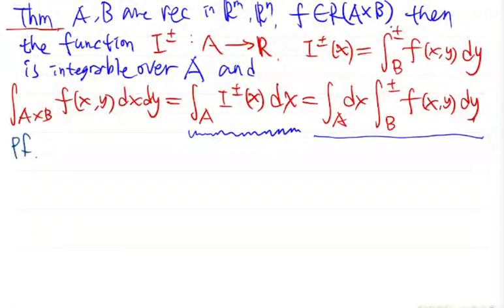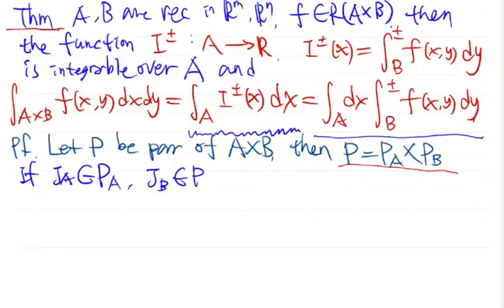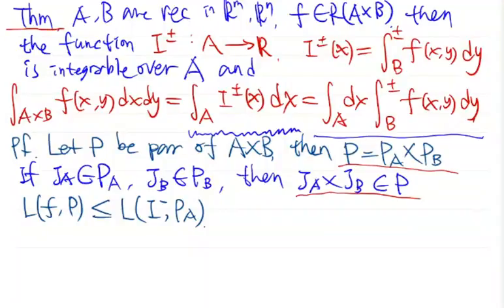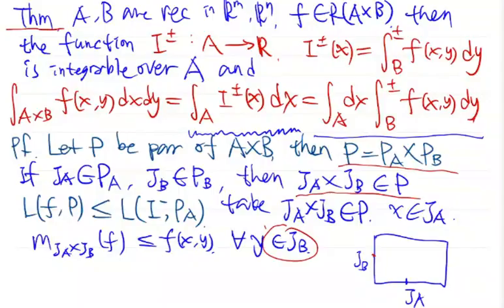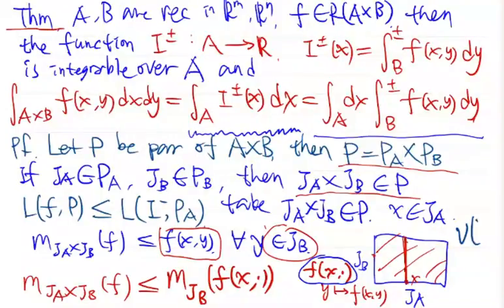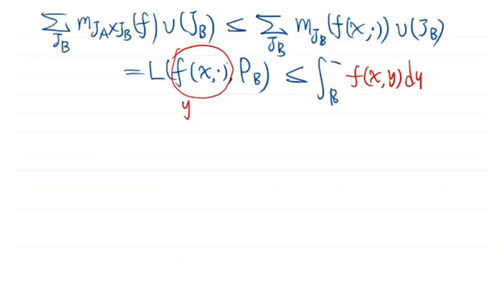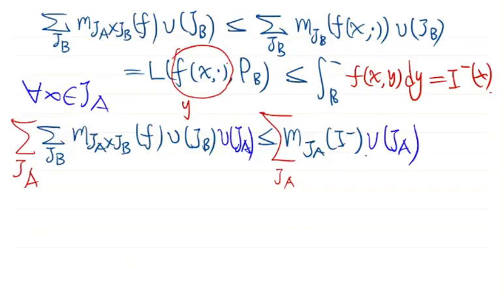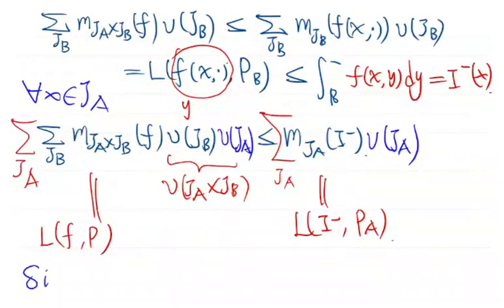126 Fubini on rectangel 2